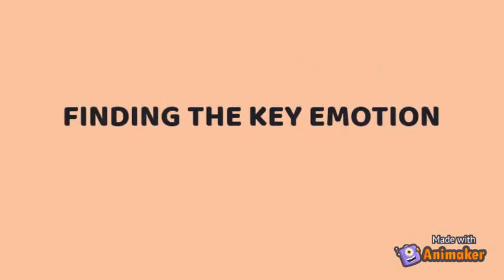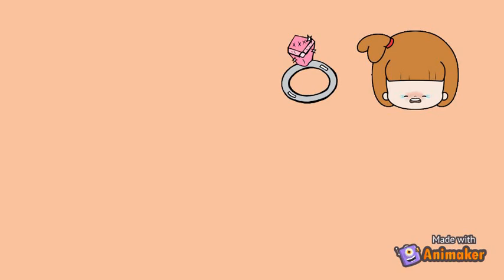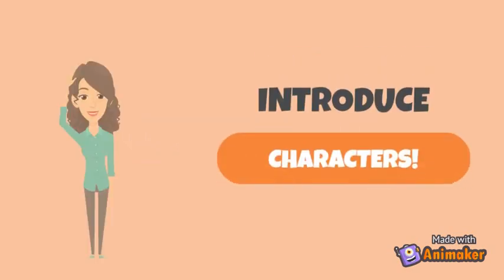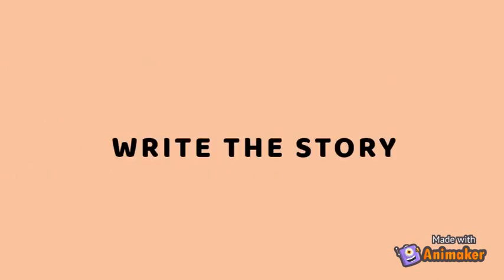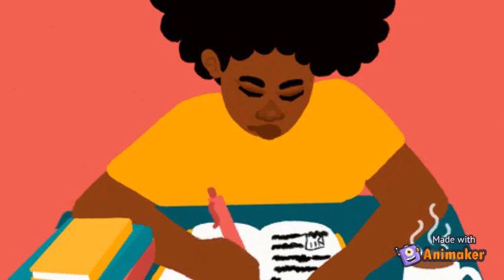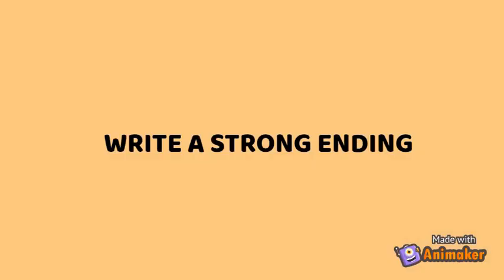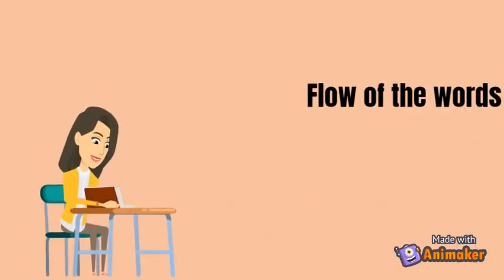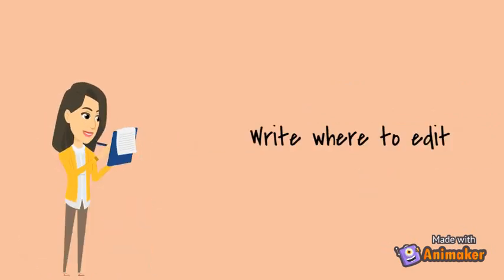How to write a short story in 5 steps - The English Tube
Hey guys! Hope you are well.
Today we looked at how to write a short story in 5 steps. Hope you liked the video.

Chapters:
00:00 - Intro
00:20- What is a short story
1:10 - Finding the key emotion of your story
2:20 - Writing the opening line
3:12 - Writing the story
4:02 - Writing the ending
5:29 - Revising the story
5:52- Editing

Sample starting of a story-
#1 "The house had something American Gothic about it, though nothing it was minded to share."
( I really like this starting a lot!)
#2 The sun rose in a pool of crimson and gold, spilling light all over the land and the white clouds. From freezing night, it turned to a scorching day as the sun climbed towards its zenith. As the sunset, the few thin strips of clouds on the horizon turned shimmering gold. It was a lovely walk, with the sun setting behind the mountain in a sea of liquid gold. The sunsets have been glorious lately, all rosy and salmon- pink.

Sample ending of a story-
Then we noticed that in the second pillow was the indentation of ahead. One of us lifted something from it and leaning forward, that faint and invisible dust dry and acrid in the nostrils, we saw a long strand of iron-grey hair.
- William Faulkner: A ROSE FOR EMILY

Stay safe and wear the mask!